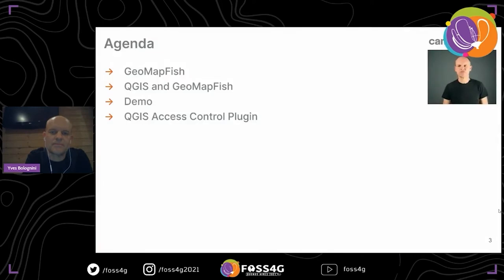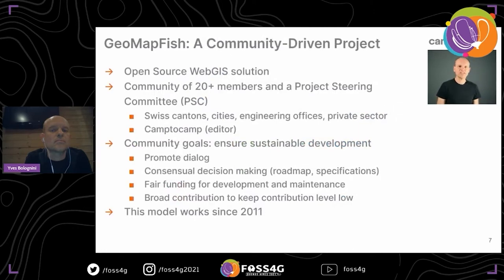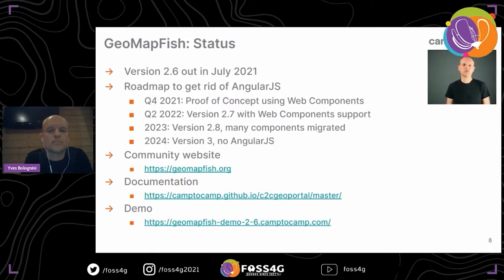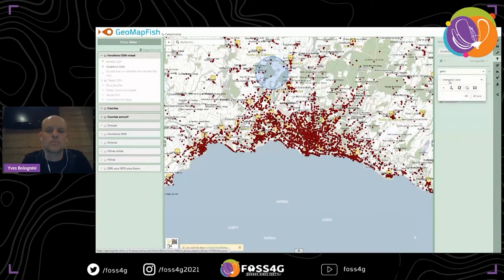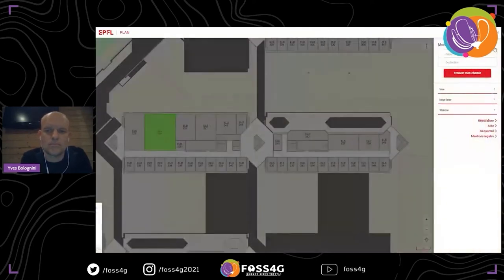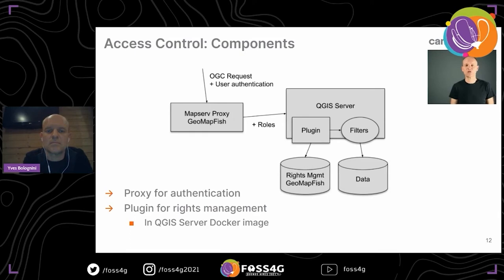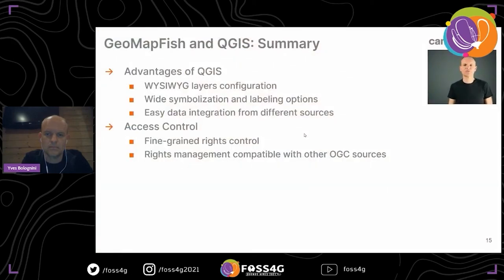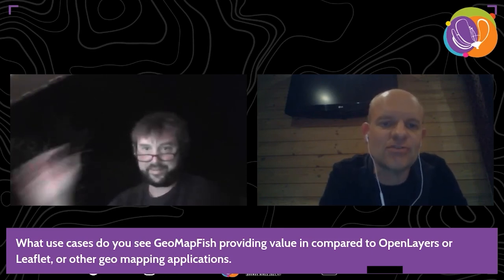FOSS4G 2021 - GeoMapFish und QGIS Server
With the combination of GeoMapFish and QGIS Server, creating and managing a WebGIS has become easier. The versatile symbolization and labeling options of QGIS Desktop are readily adopted in GeoMapFish. With the Access Control QGIS plugin, rights control over the data is guaranteed. In this presentation the features of the latest release 2.6 of GeoMapFish will be shown in interaction with QGIS Desktop and QGIS Server.

GeoMapFish is an open source platform for the development of web-based geographic information systems (WebGIS). It is rich in functionalities, highly customizable and based on the latest technologies and standards in the field. It offers several interfaces: Desktop, Mobile, Administration and some more for specific purposes (e.g. connections to specific specialized applications), as well as an API for integrating maps with third party applications. Based on OGC standards (WMS, WFS), a GeoMapFish application enables the transfer of geospatial data in the form of services for desktop clients or other web clients. Currently, version 2.6 of GeoMapFish is in preparation.

As backend map server GeoMapFish supports MapServer, QGIS Server and Geoserver. QGIS Server was first integrated with version 1.6. Starting with GeoMapFish 2.2 specific QGIS features were used and lately more and more GeoMapFish projects use QGIS Server.

With QGIS Server the configuration of the layers is defined in QGIS Desktop and stored in a QGIS project. The symbology is then directly transferred to GeoMapFish. The integration of data and any changes to the configuration run smoothly and benefit from the many advantages and options of QGIS Desktop.

The Access Control QGIS plugin allows fine-grained rights control over the data: certain layers and attributes can only be visible to certain users. The configuration is set in QGIS Desktop. The plugin allows the connection of external authentication and user management systems. The rights management also integrates coherently with other map sources in the project.

Bolognini, Yves
Camptocamp SA, Switzerland

Track –
Software

Topic –
Software/Project development

Level –
2 - Basic. General basic knowledge is required.

English